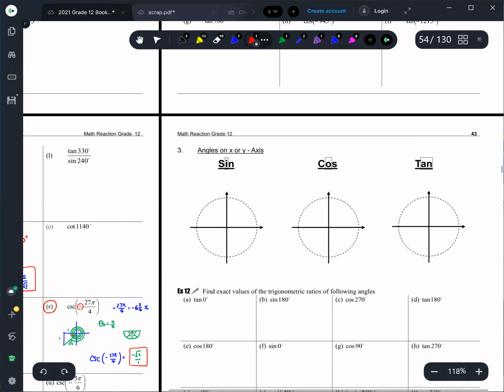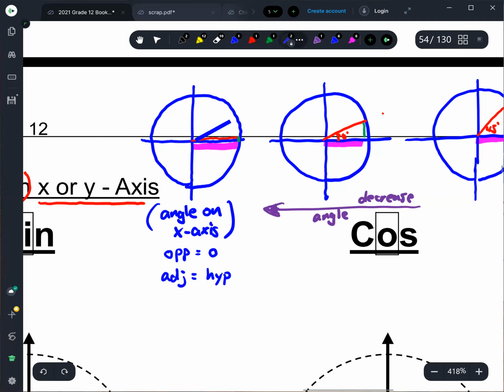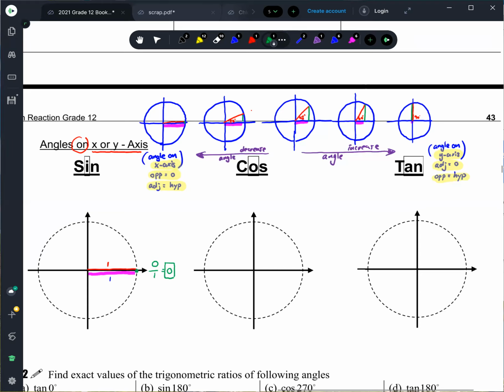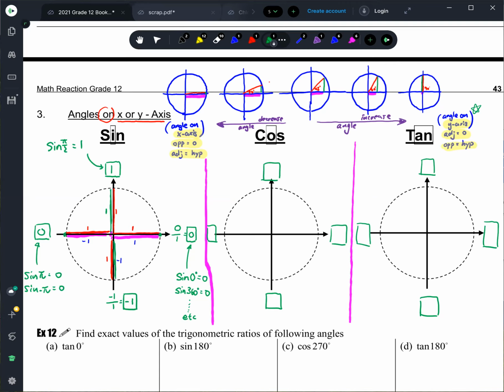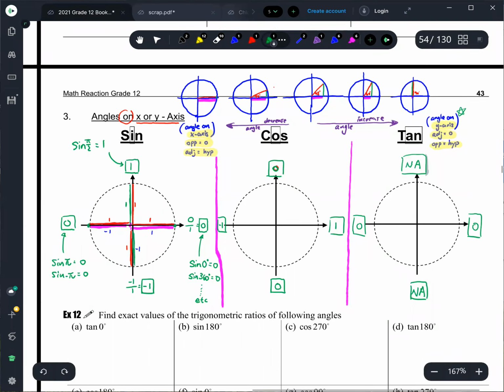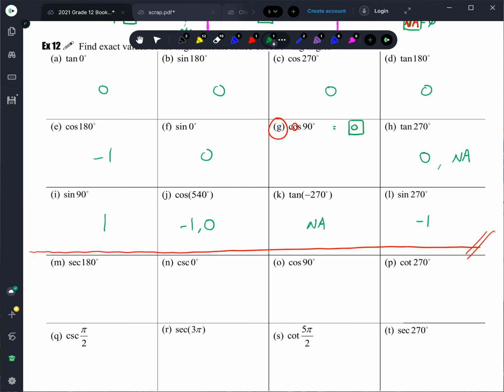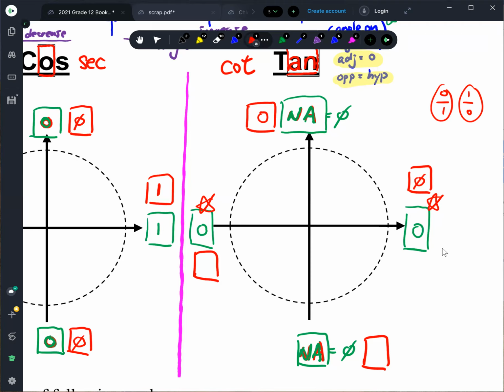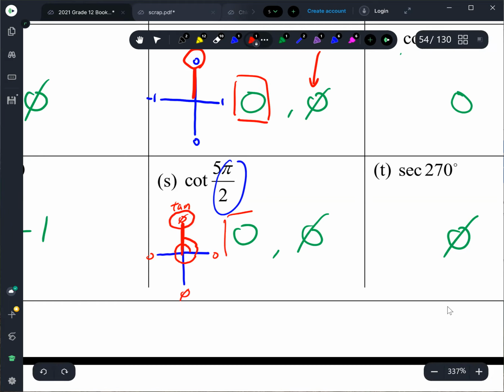23. Trigonometry, Find angle given exact values, Angles on axis